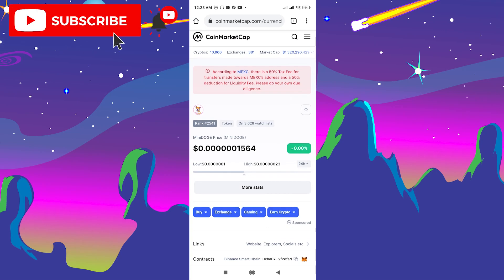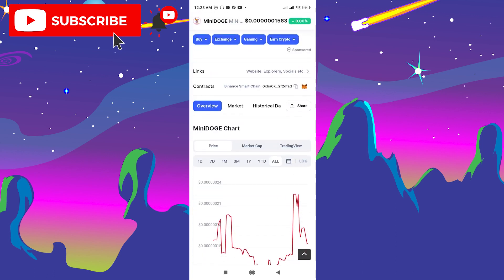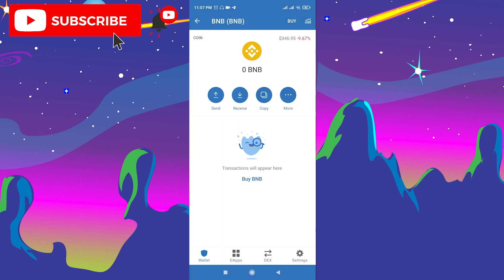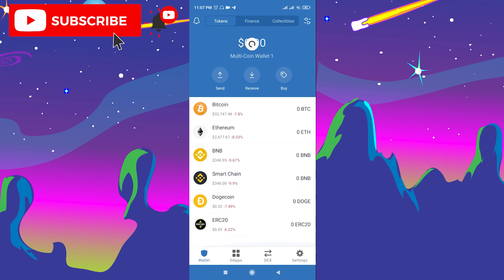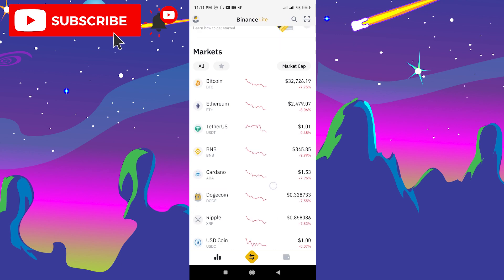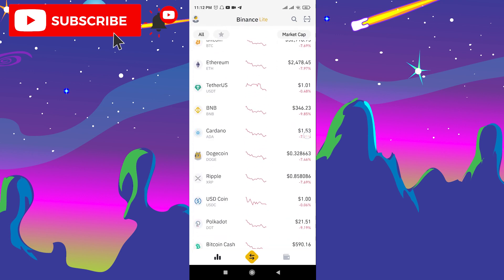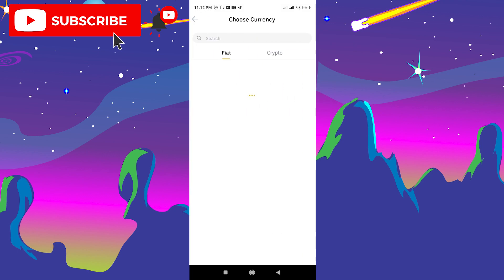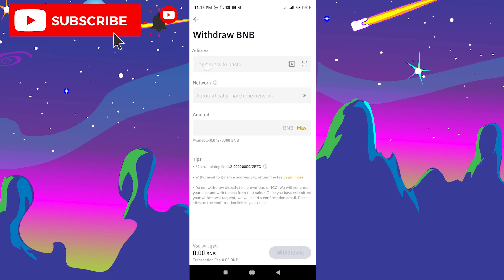How to Buy MiniDOGE Coin on Trustwallet (Pancakeswap)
Buy MiniDOGE

In this video I will teach you how to buy MiniDOGE on Pancakeswap. Follow my step-by-step guide and you will find out how to buy this new MiniDOGE Coin.